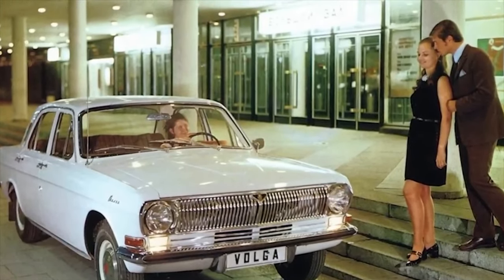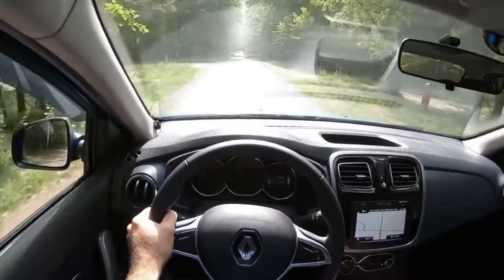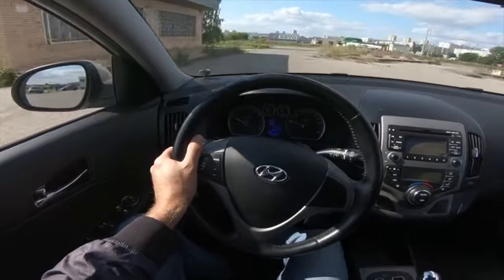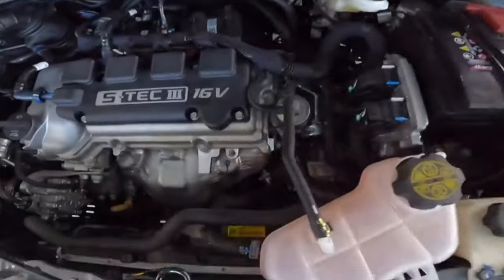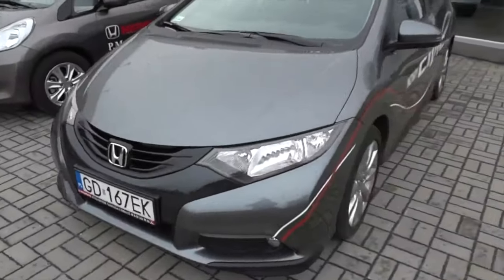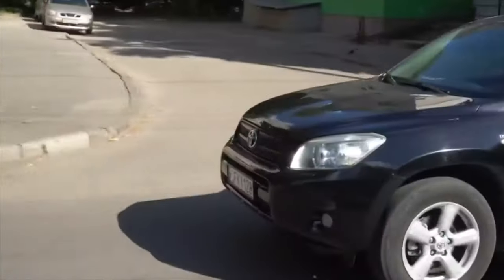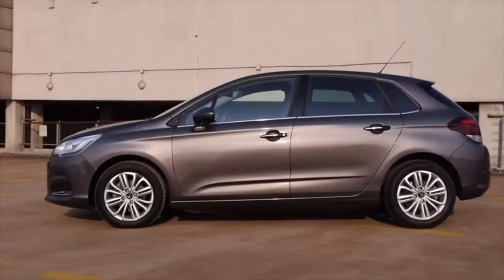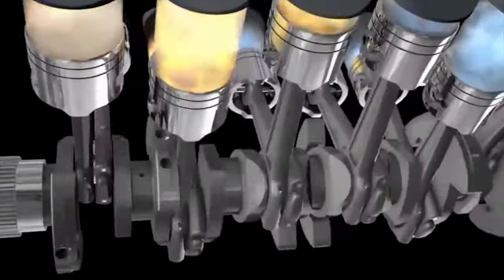Rating of modern engines that actually drive 500,000+ km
cars that can actually drive 500,000+ km. Do you believe?
Seven motors that can actually drive more than 500 thousand km.:

K4M
G4FA/G4FC
B15D2
BSE
R20A
2AR-FE
TU5JP4